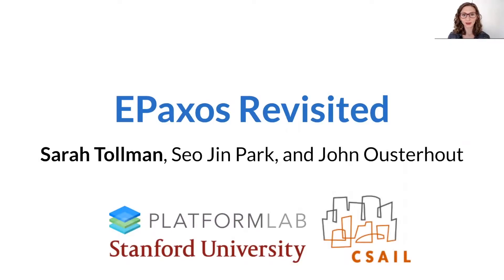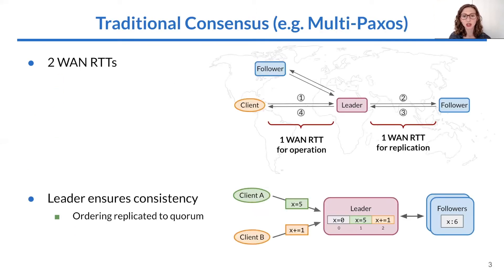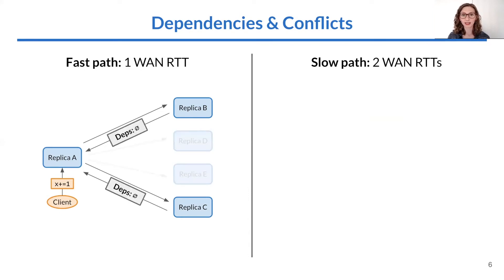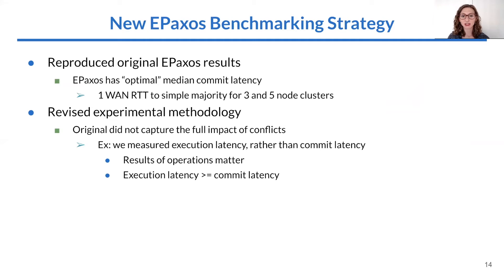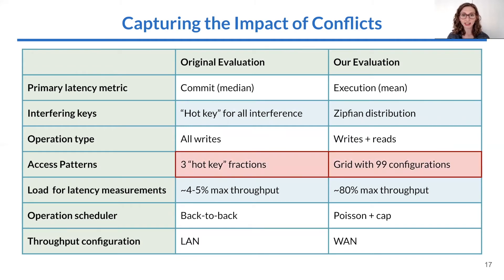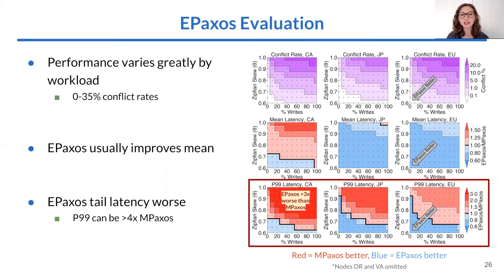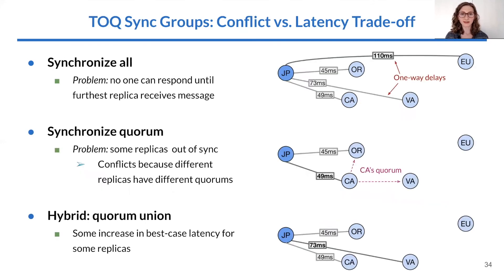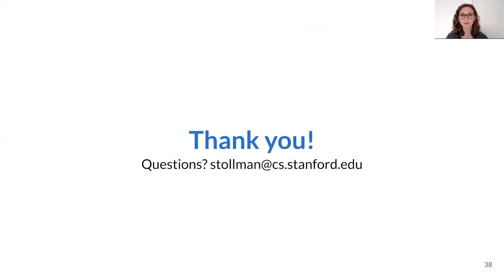NSDI '21 - EPaxos Revisited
Sarah Tollman, Stanford University; Seo Jin Park, MIT CSAIL; John Ousterhout, Stanford University

This paper re-evaluates the performance of the EPaxos consensus protocol for geo-replication and proposes an enhancement that uses synchronized clocks to reduce operation latency. The benchmarking approach used for the original EPaxos evaluation does not trigger or measure the full impact of conflict behavior on system performance. Our re-evaluation confirms the original claim that EPaxos provides optimal median commit latency in a WAN, but it shows much worse tail latency than previously reported (more than 4x worse than Multi-Paxos). Furthermore, performance is highly sensitive to application workloads, particularly at the tail.

In addition, we show how synchronized clocks can be used to reduce conflicts in geo-replication. By imposing intentional delays on message processing, we can achieve roughly in-order deliveries to multiple replicas. When applied to EPaxos, this technique reduced conflicts by at least 50% without introducing additional overhead, decreasing mean latency by up to 7.5%.